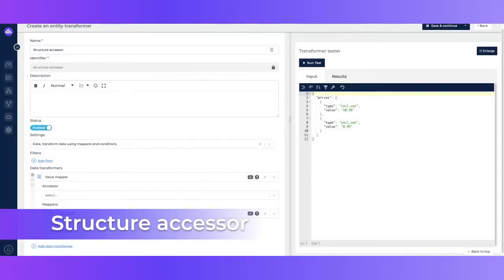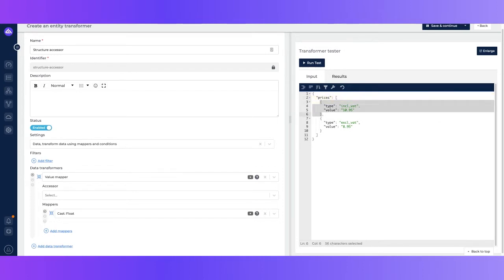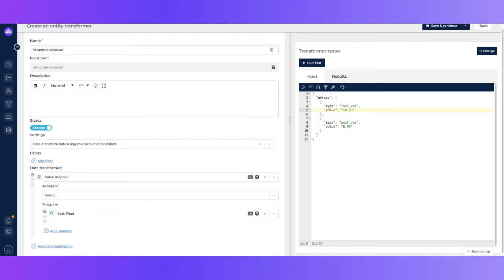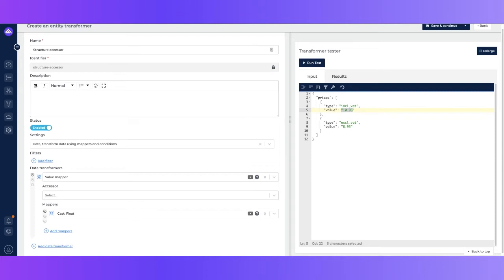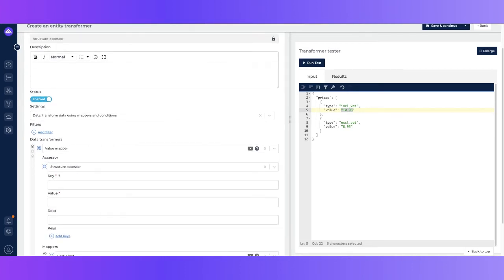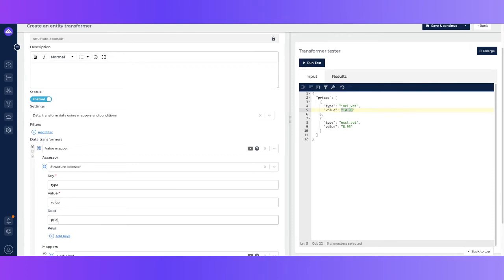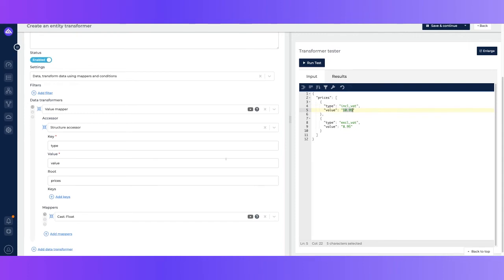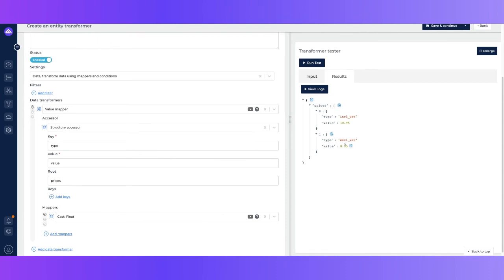Structure accessor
This video is a succession to the previous two videos covering how accessors are used within Alumio t to interact with data. In particular, this video shows a hands-on explanation of how to use more complex data structures without any limitations, using the structure accessor functionality of the Alumio iPaaS.

We recommend watching the other videos in this playlist to learn more about how to use transformers and get started with Alumio:

The Alumio iPaaS is a cloud-based, no-code integration platform. It enables businesses to integrate two or multiple software solutions such as eCommerce, ERP, PIM, CRM, and many other systems. Enabling non-coding experts and business users to create, manage and monitor integrations via a user-friendly interface, the Alumio iPaaS helps organize all software connections on one central platform with seamless data sharing.